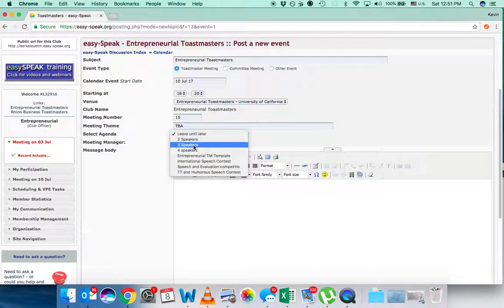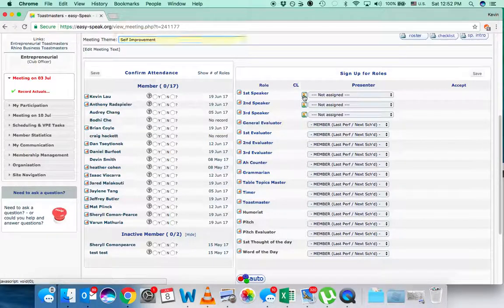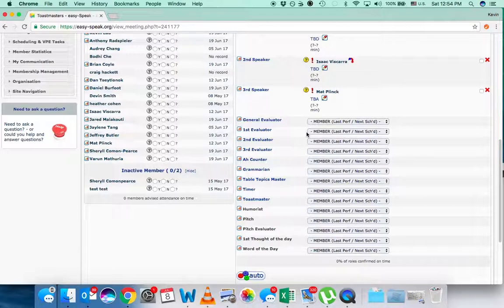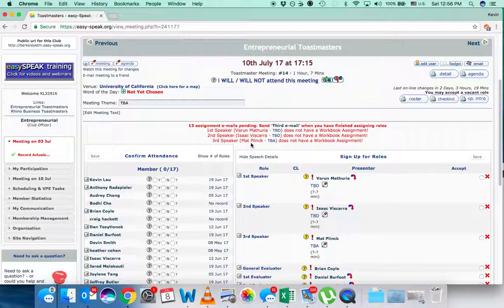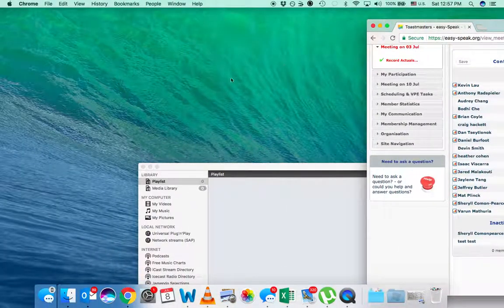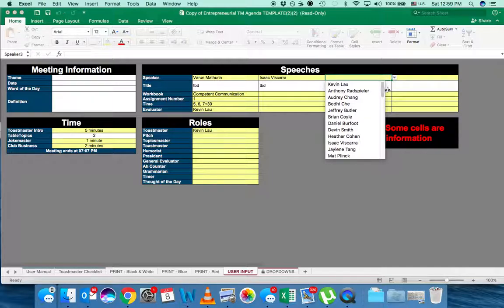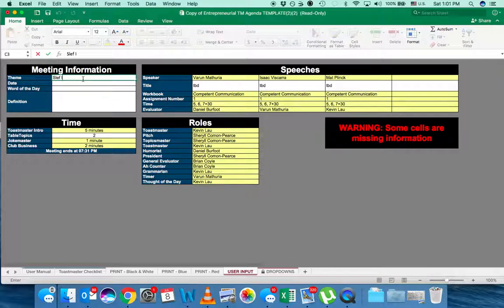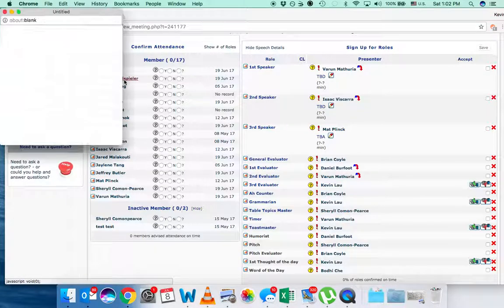TM Tutorial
VIdeo Tutorial on the Toastmasters Responsibilities.